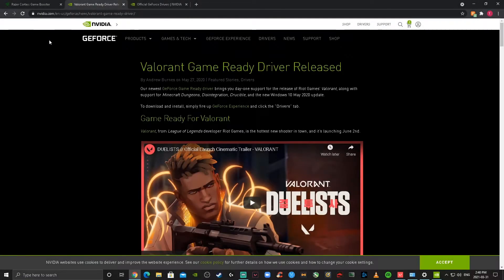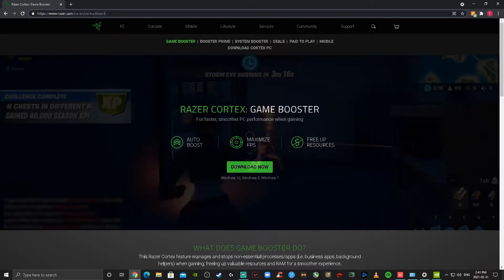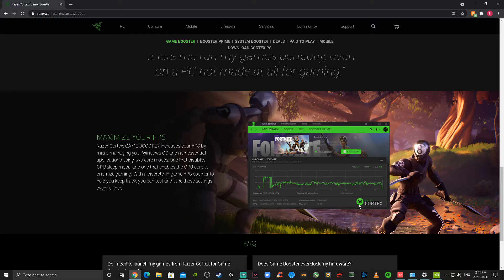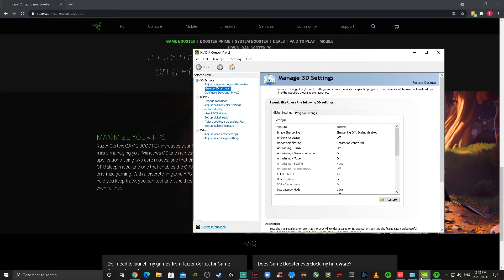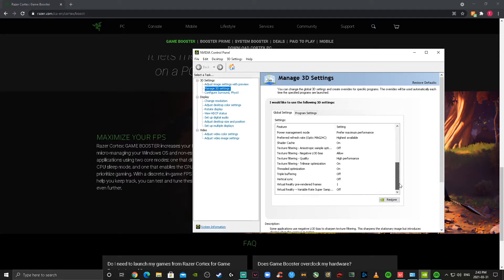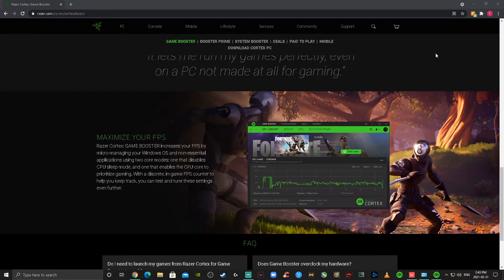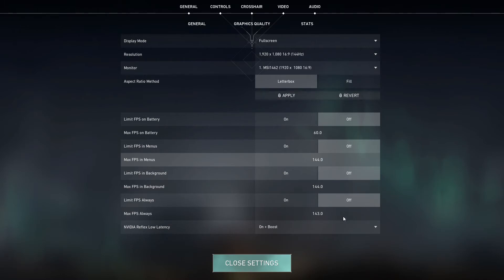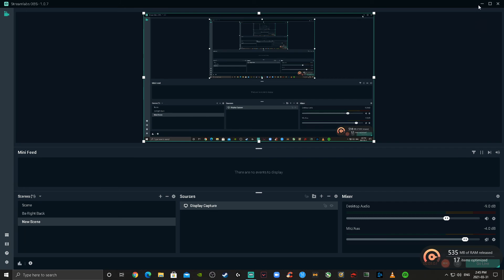VALORANT: INCREASE FPS AND IMPROVE STUTTERING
Increase FPS and Improve stuttering issues in Valorant.

Added tips:
-Ensure you have a lot of storage space on your hard drive.
-Check out Panjno's page if you want to take some extra steps and this video isn't helping

Valorant is a 5v5 tactical FPS where precise gunplay meets unique agent abilities. The game operates on an economy-round, objective-based, first-to-13 competitive format.